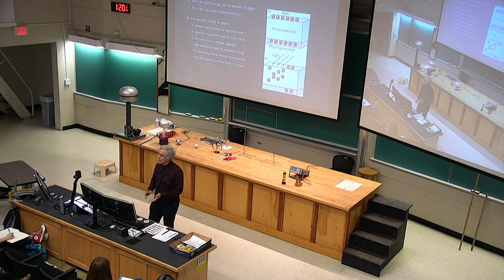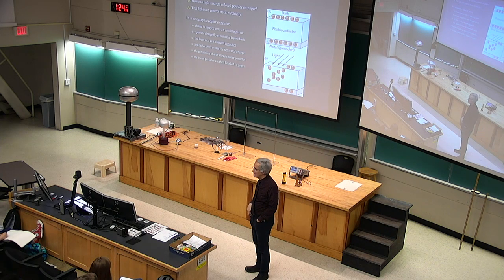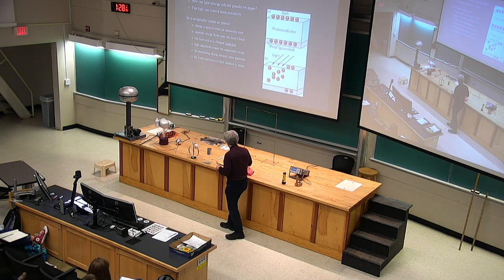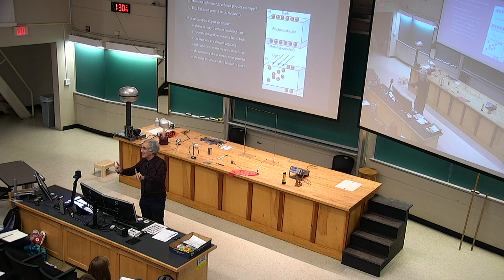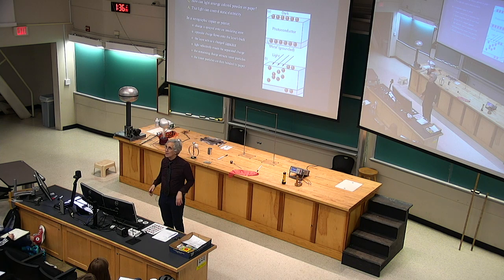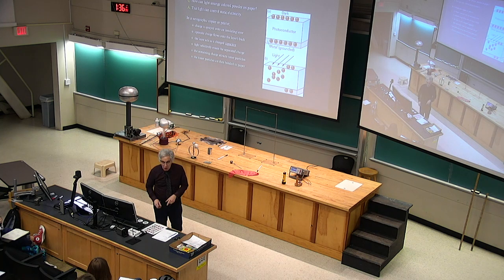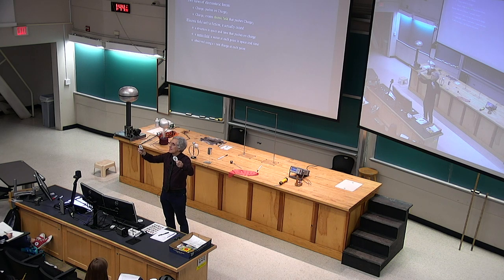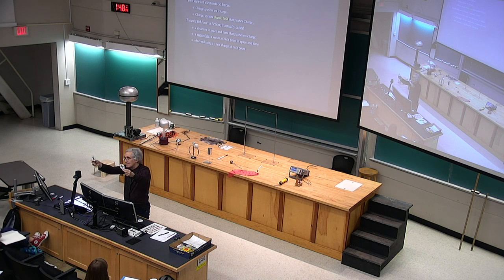20180212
How Things Work, February 12, 2018
PHYS 1060